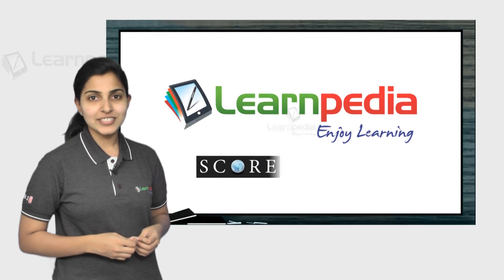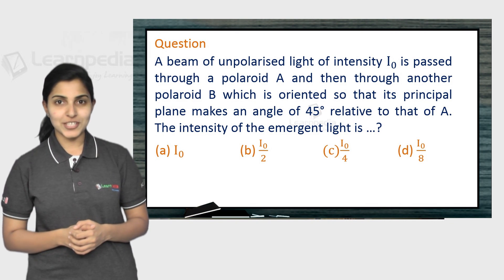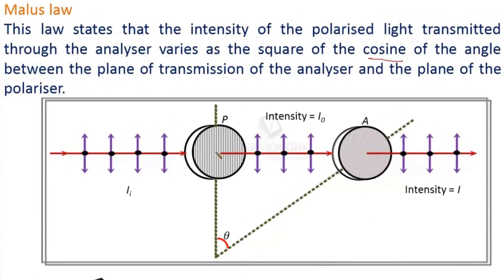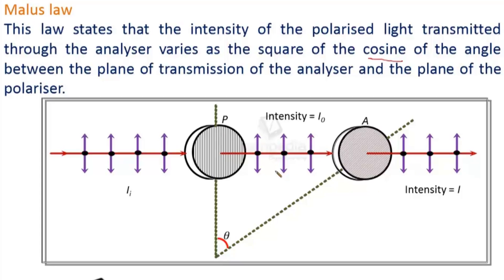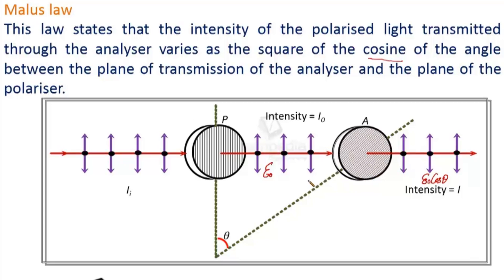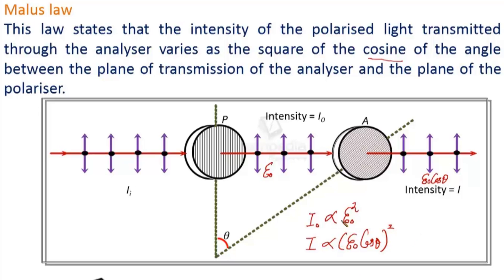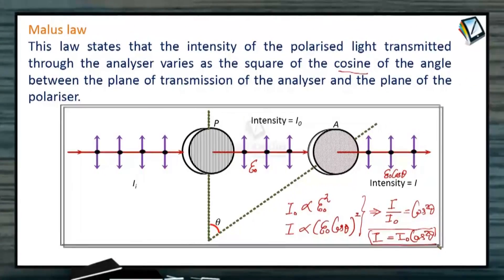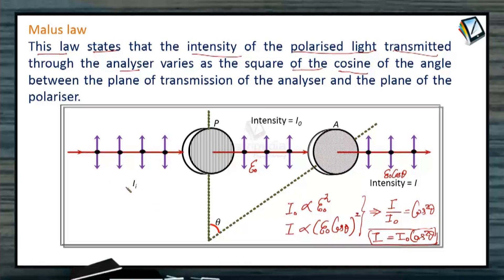Simple explanation of Malus Law with a solved example. JEE Physics XII Wave Optics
Malus law
This law states that the intensity of the polarised light transmitted through the analyser varies as the square of the cosine of the angle between the plane of transmission of the analyser and the plane of the polariser.

 i   I=I_0 cos2 θ  and A2=A_02 cos2 θ  ==A=A_0 cosθ
 If  θ=0°,I=I_0,A=A_0
 If  θ=45°,I=I_0/2,A=A/√2
 If  θ=90,I=0,A=0
 ii If   Intensity of unpolarised light.
 So   i.e. if an unpolarised light is converted into plane polarised light (say by passing it through a plaroid or a Nicol-prism), its intensity becomes half.  and
 Note : "Percentage of polarisation  =I_max-I_min I_max+I_(min⁡)¬×100